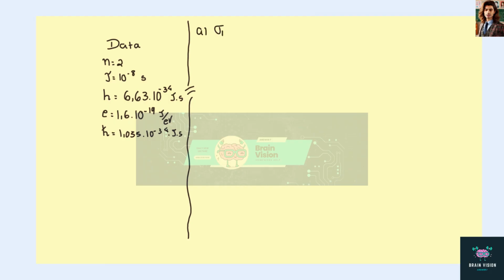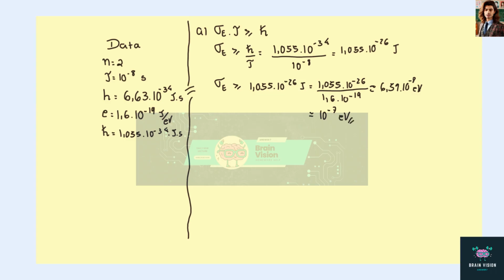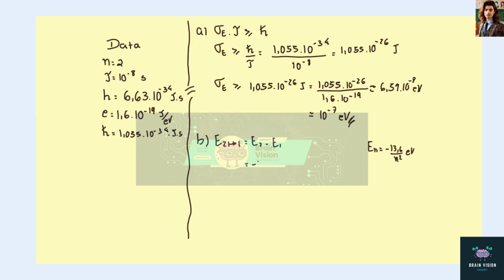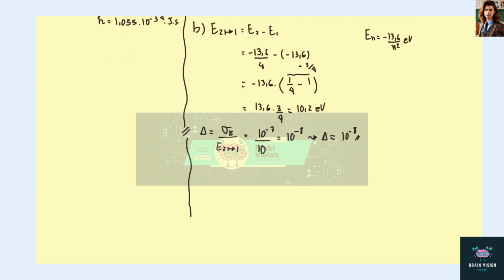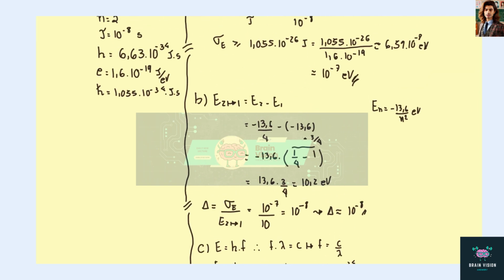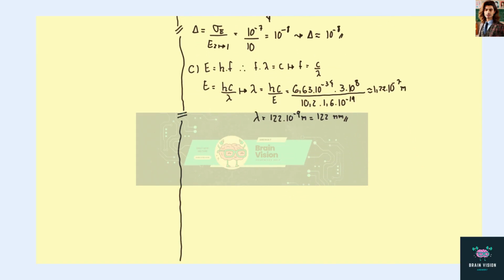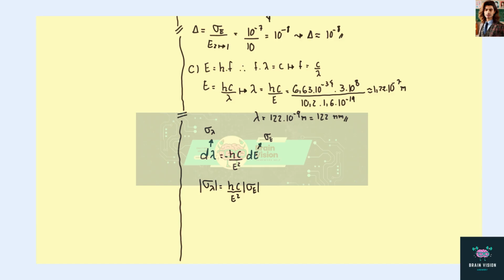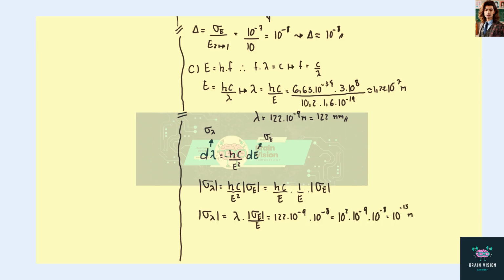An clectron in the state of hydrogen remains there on average about sbefore jumping to the state. (a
An clectron in the state of hydrogen remains there on average about sbefore jumping to the state. (a) Estimate the uncertainty in the energy of the (b) What fraction of the transition energy is this? (c) What is the wavelength, and width (in ), of this line in the spectrum of hydrogen?